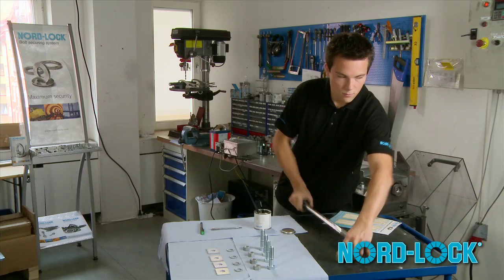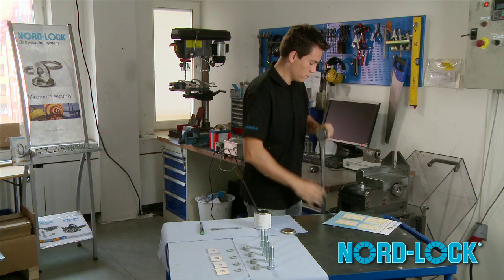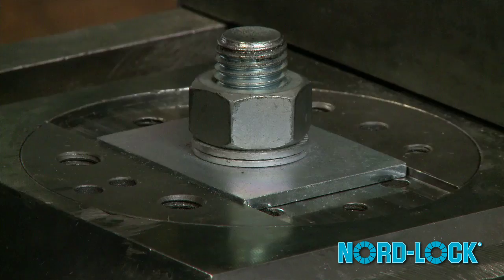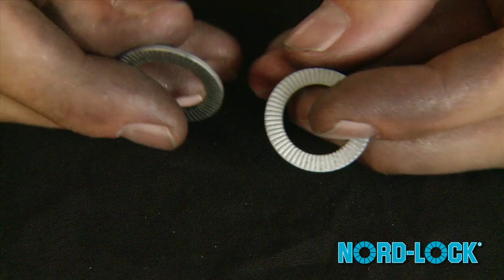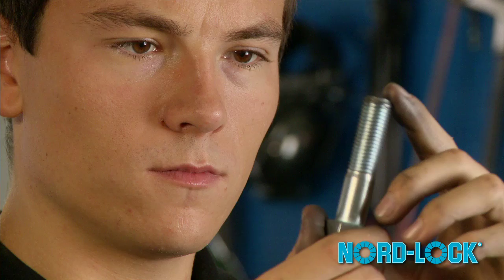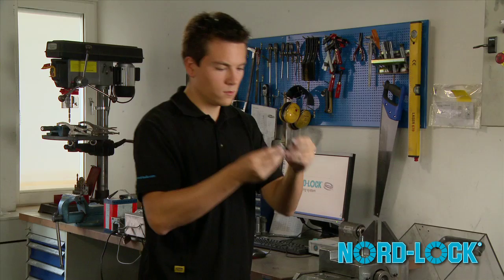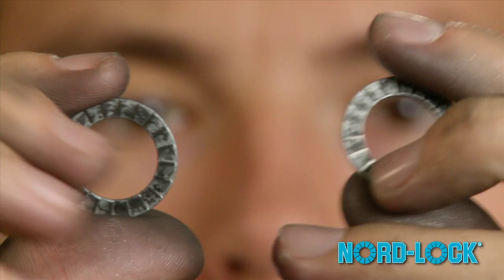Nord-Lock Wedge-Locking - Reusability of Nord-Lock Washers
In this video, we will review the steps when reusing Nord-Lock washers.